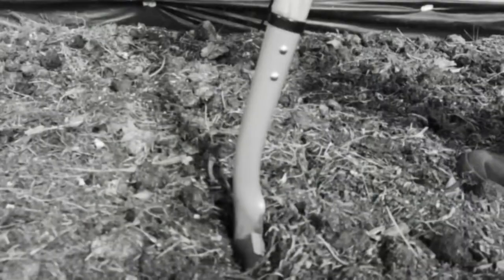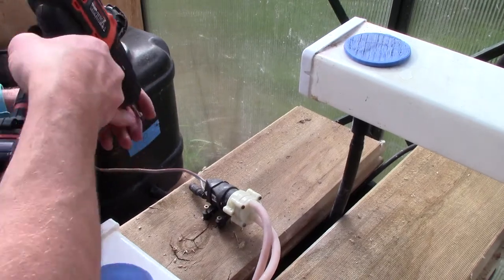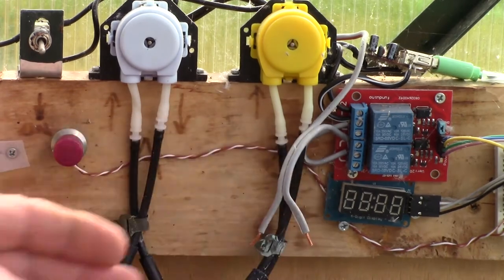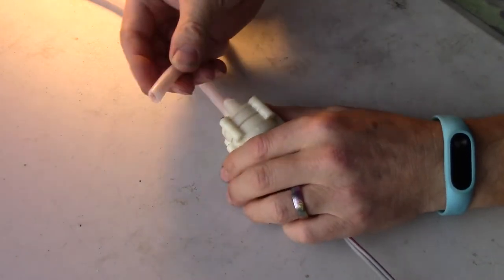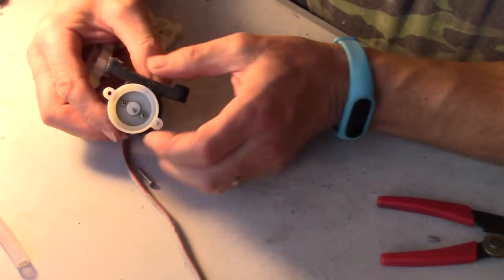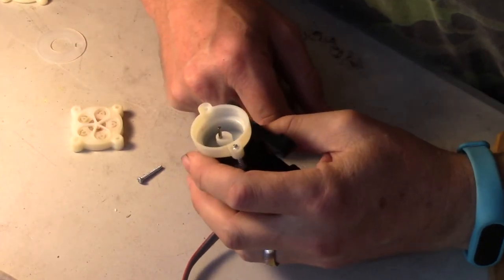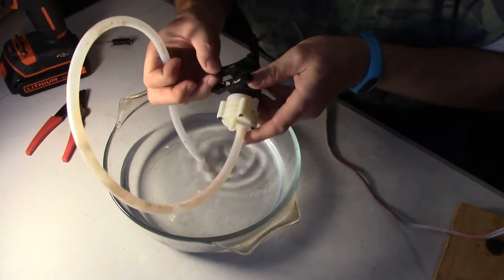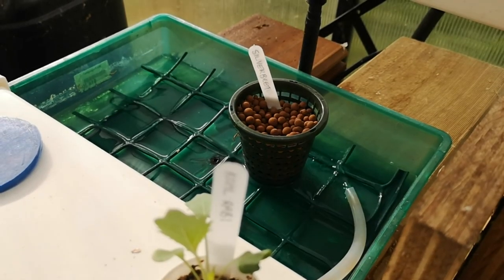Episode 52 - Hydroponics For Victory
People seem to have rediscovered the growing of food. "Dig For Victory!" is a thing again - and will be more so as the effects of the pandemic trickle down. So time to get growing some seedlings, like we're doing in our hydroponic greenhouse flood/drain tray.

A flood/drain tray lets us grow seedlings without having them in standing water, which makes them prone to mould. It also encourages healthy root growth. About time Vik fixed it, ay?